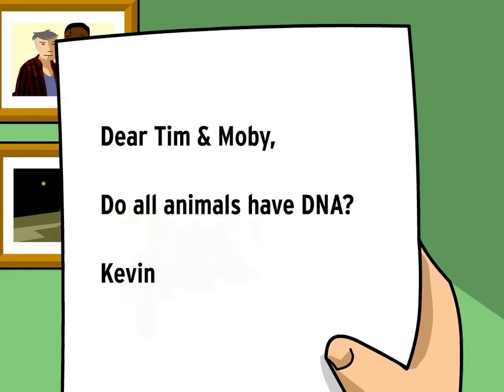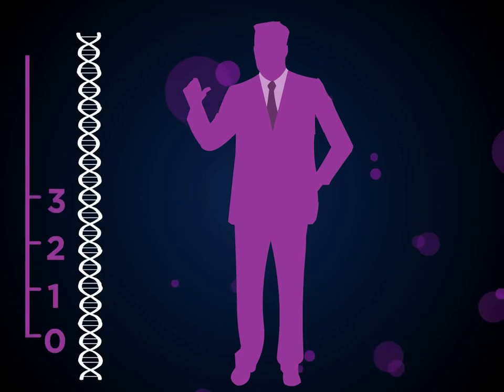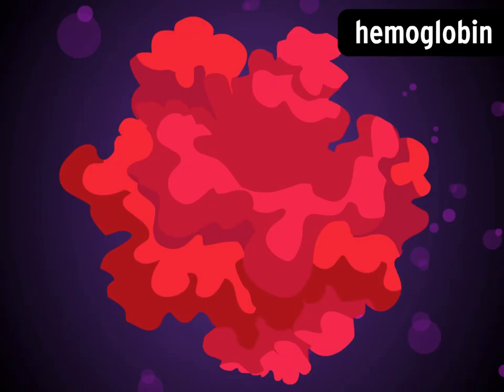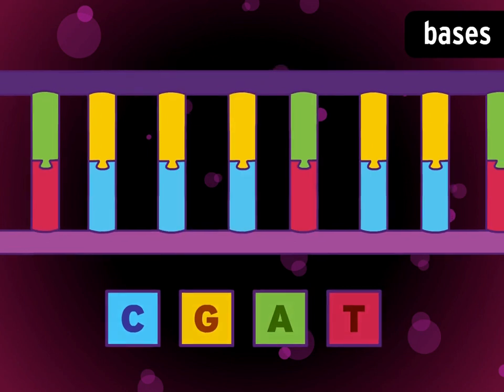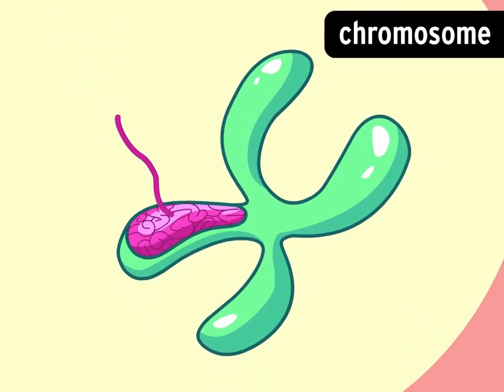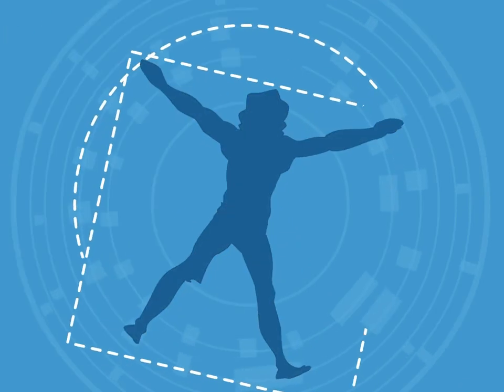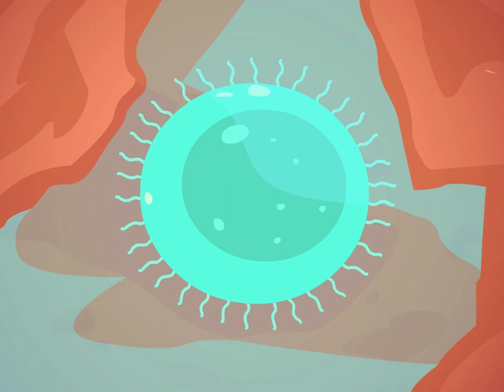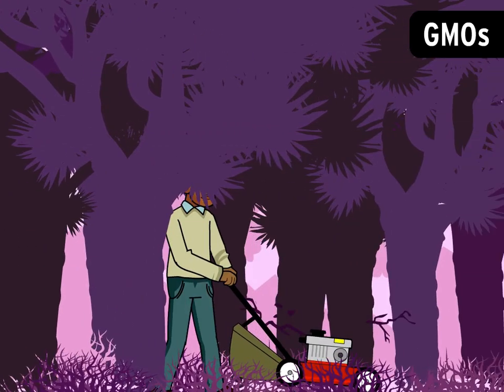DNA | Science | BrainPOP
Unlock the secret code to DNA, the basis for all life on Earth

DNA makes you one of a kind—right down to your cells! Nearly every cell in your body holds a copy of your unique deoxyribonucleic acid. This genetic blueprint contains instructions for cells to produce proteins, the building blocks of life.

All that complex information is stored within a surprisingly simple code. It's made up of molecules known as bases: cytosine, guanine, adenine, and thymine. These four bases are like words in a special language, which can be arranged like sentences into thousands of sequences. They're called genes, and each one codes a different protein. Genes are responsible for making us who we are! We inherit them from our parents, packaged neatly into structures called chromosomes.

Advances in technology have allowed scientists to manipulate DNA to cure diseases, grow heartier crops, and more. But there's still much more to learn about the power and potential of DNA. Get your students going on their own path to DNA discovery by assigning this movie!

Visit the DNA topic on BrainPOP for accompanying creative and instructional tools that develop higher-order thinking skills in kids K–12

Have questions?